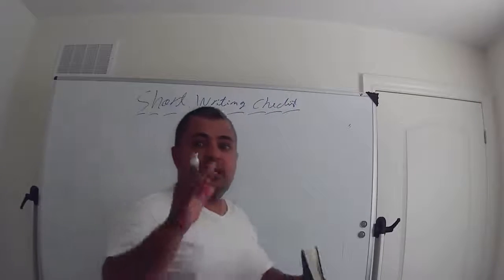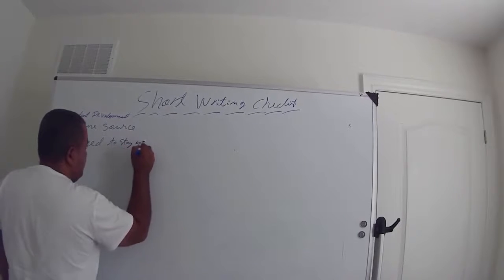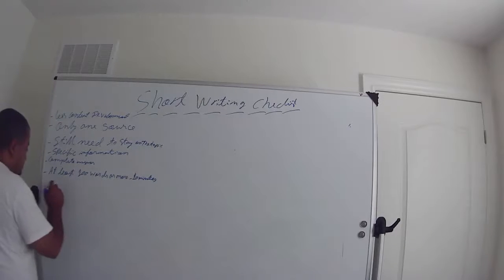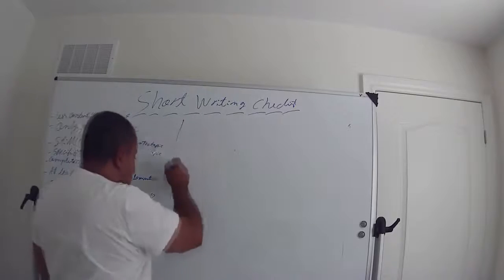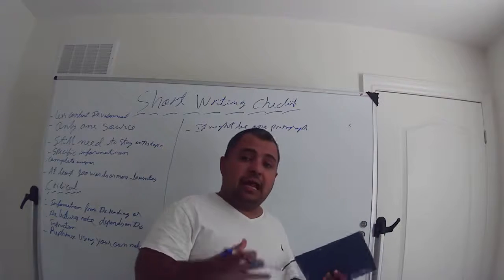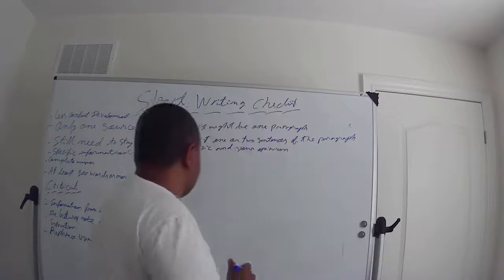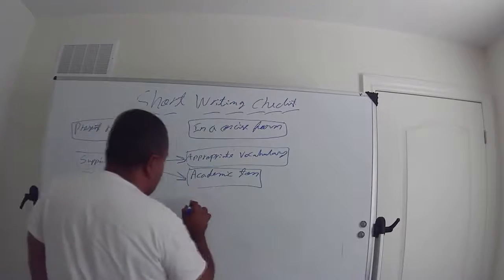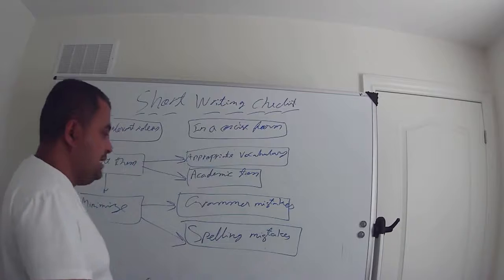How to prepare for CAEL - CAEL Short Writing Checklist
Learn with us how to prepare for CAEL (Canadian Academic English Language) Short Writing Checklist that will help you write your test.